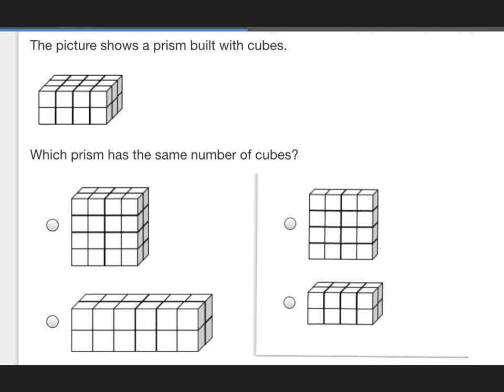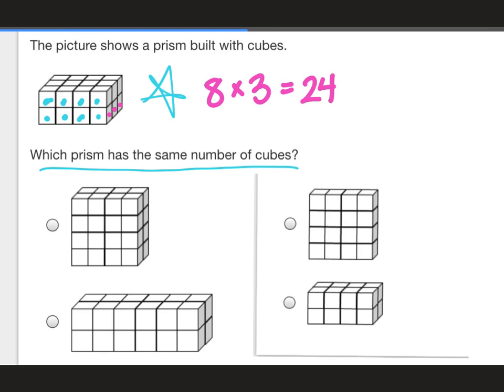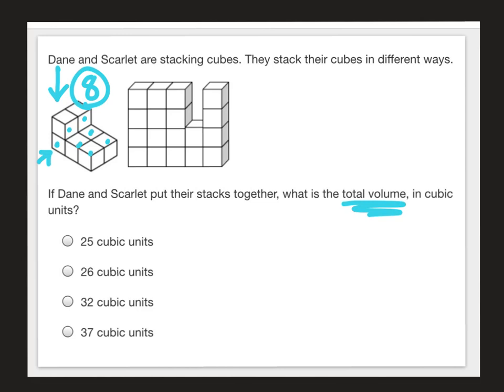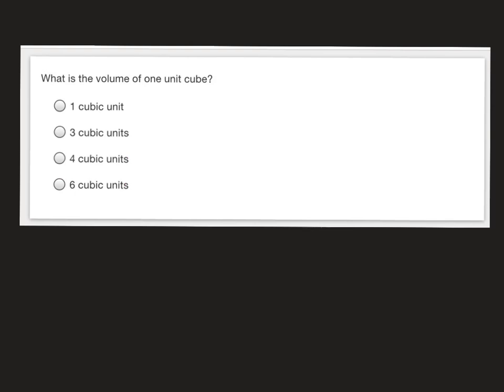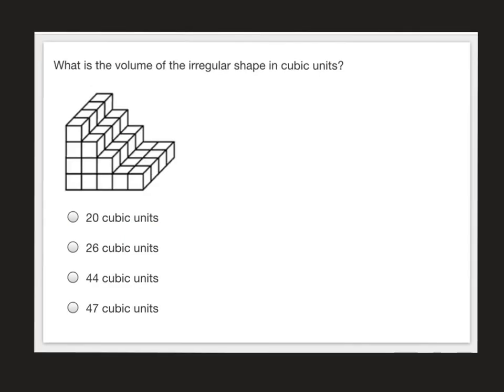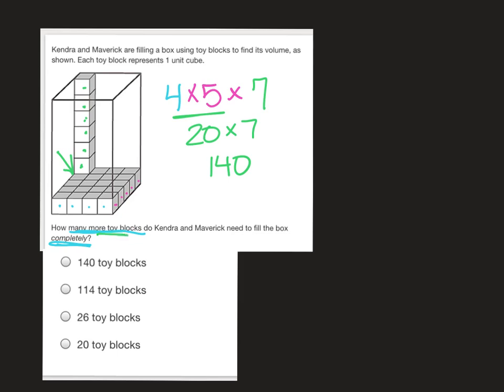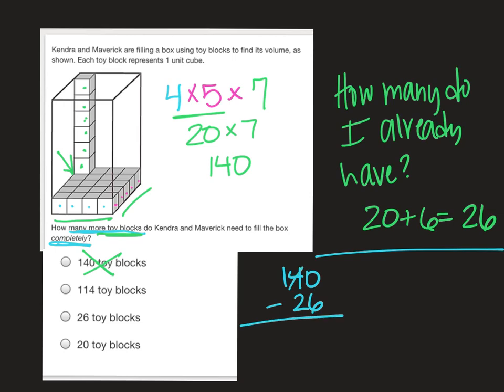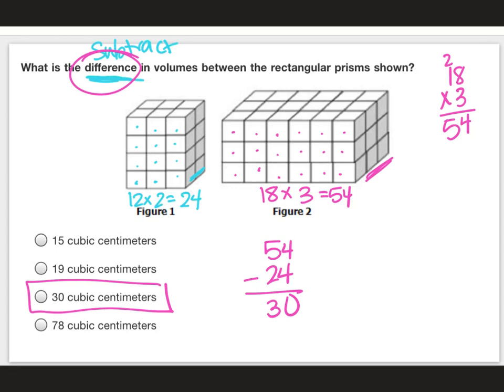Volume Counting Cubes